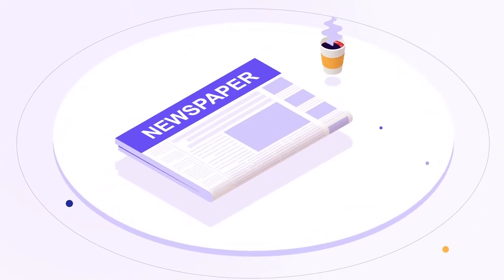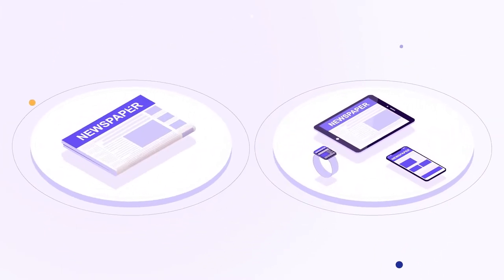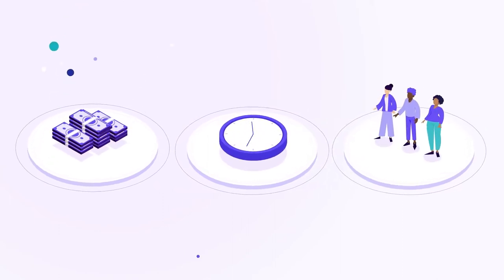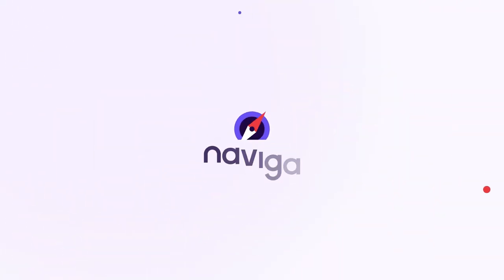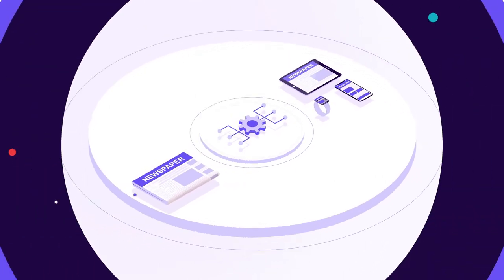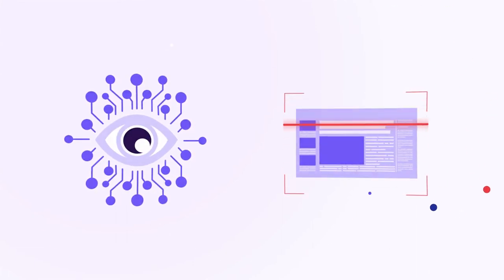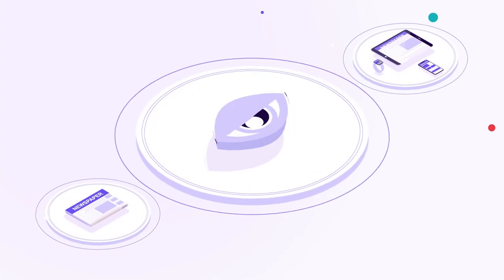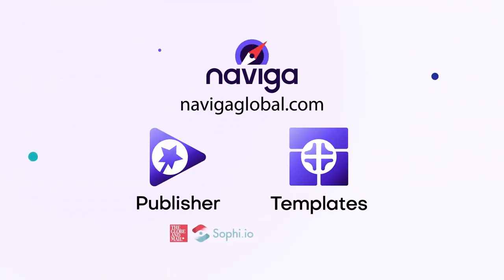Explainer Video - Naviga Global | Motion Graphic video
Excited to get a video like this?